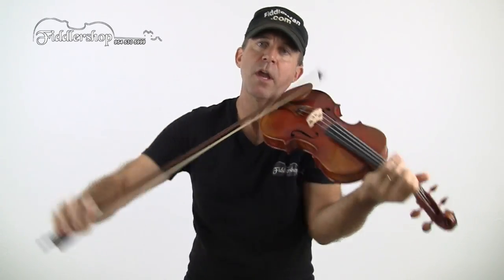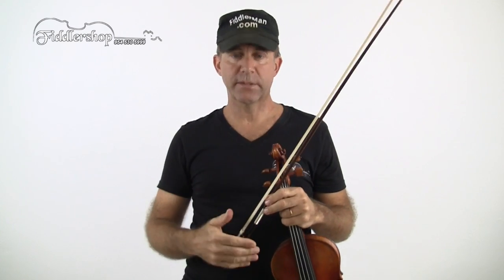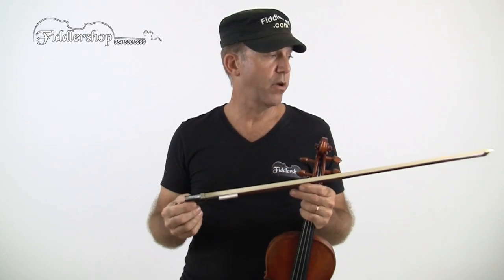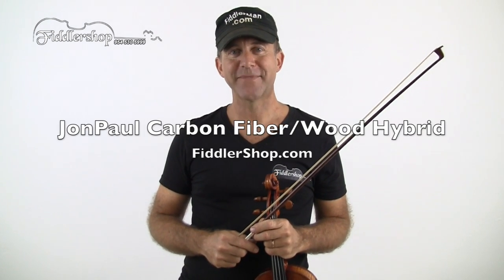JonPaul Carbon Fiber / Wood Hybrid Violin Bow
Carbon Fiber/wood hybrid - This well balanced high-grade carbon stick is wrapped in wood to capture all the benefits of carbon fiber along with all the warm sound and natural look of wood. Camber is deep enough that it's quick, and beautiful. I (Fiddlerman) really love this bow.
Edit: We no longer carry the Jon Paul Hybrid.